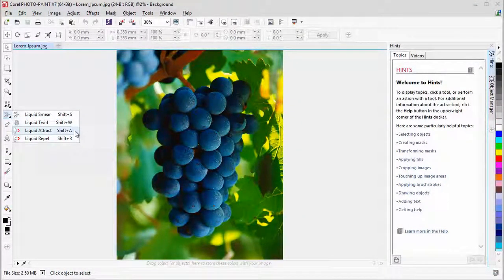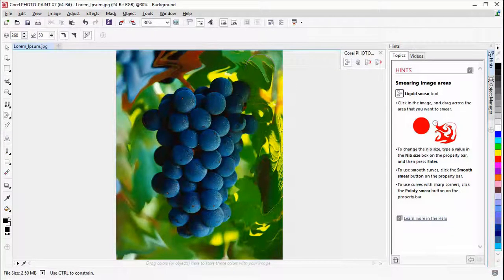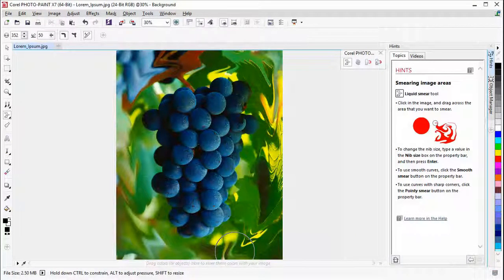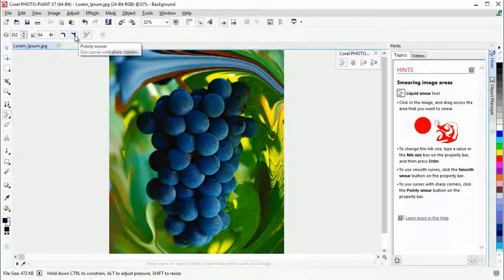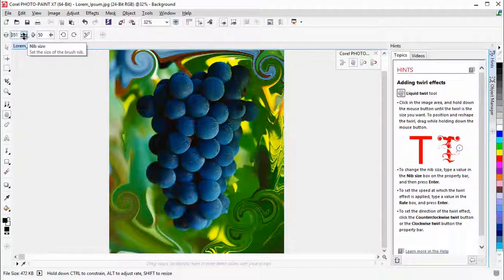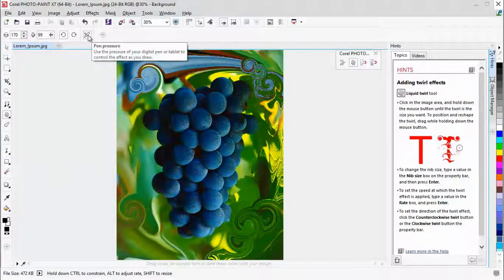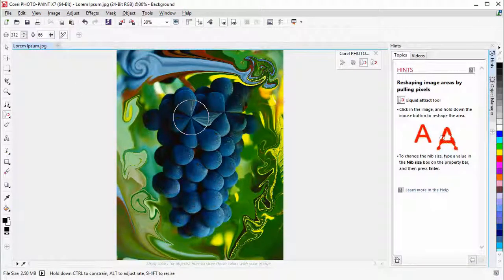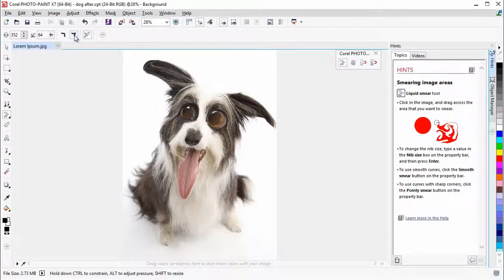18 Retouch Photos with the Liquid Tools no subtitles rev 4